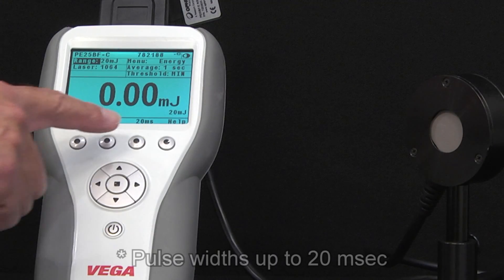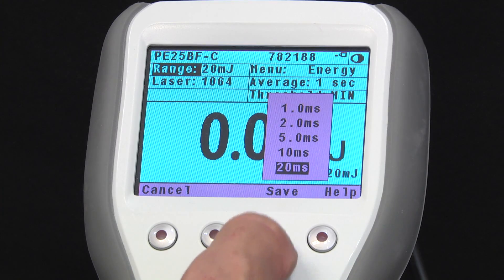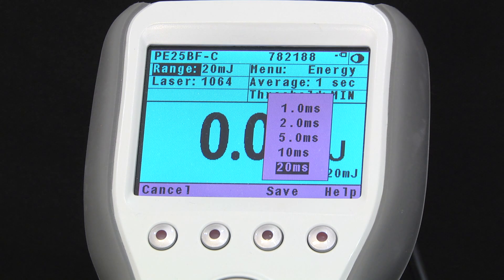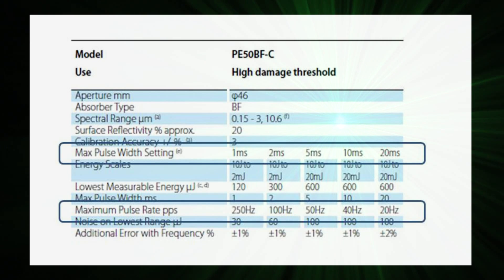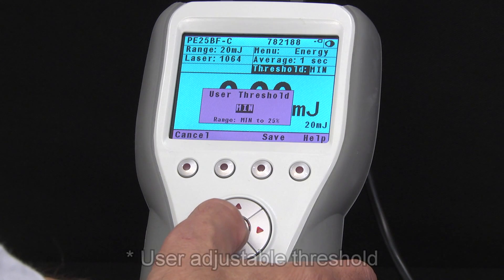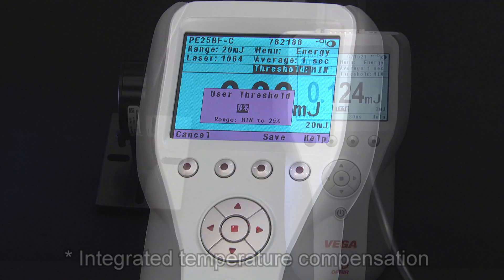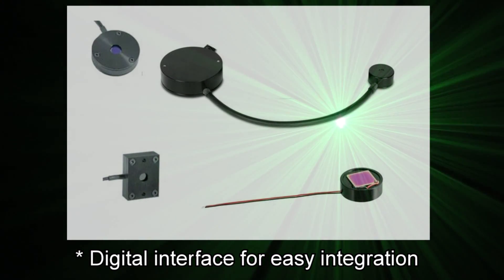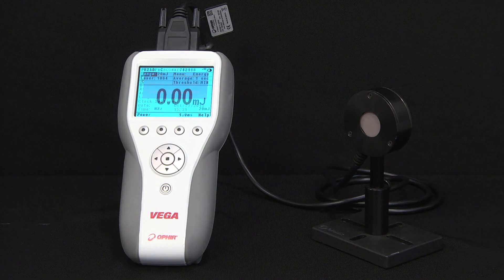Pyro C Advanced Capabilities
Pyroelectric sensors are used for measuring repetitively pulsed laser energy.
Ophir’s “Pyro C” family of sensors are compact devices that can measure pulses at up to 25 KHz, over a wide range of energies, for pulse widths all the way out to 20 msec.
This video will show you some things that “Pyro C” sensors can do that make them unique among pyroelectric energy sensors.